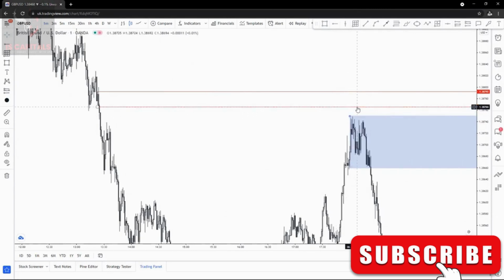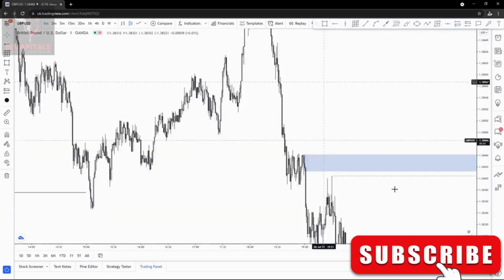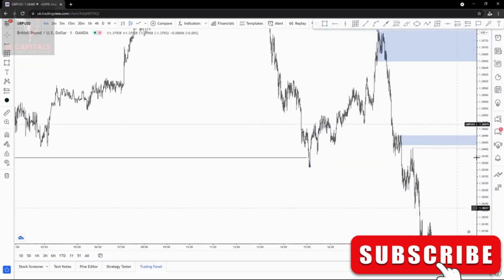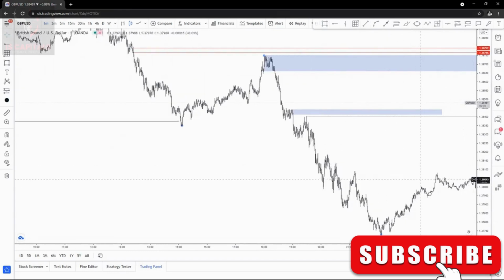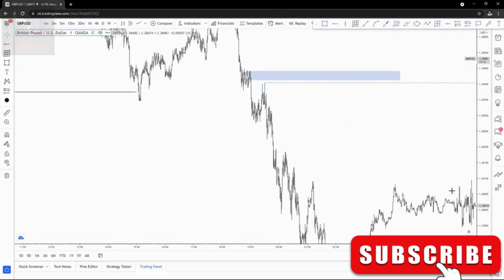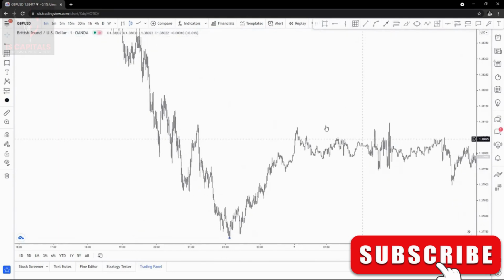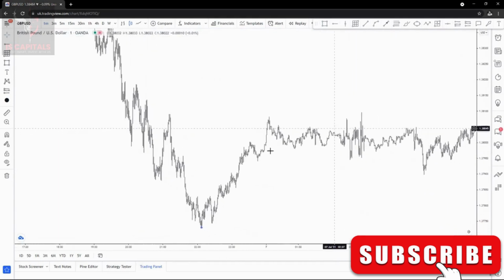Simple Strategy to Make money in GOLD | IS CAPITALS | Course no 6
forex trading how to make money
how can i make money from forex trading
how to make money using forex
how do you make money from forex trading
price action
forex strategies
fx strategy
currency pair
forex free signal
foreign exchange day trading
currency trading strategies
best daytrading course
day trading currency market
foreign exchange trading strategies
trader price action
duluth trading
oriental trading
trading view
adopt me trading values
check a trade
poe trade
trading standards
garden trading
trading 212
forex trading in dubai
what is forex trading
forex trading companies in dubai
forex currency trading news
fx trading forex
forex trading forex
forex pip trading
is forex trading legal in pakistan
forex trading time in pakistan
forex trading
forex trading strategies
forex
metatrader 4
metatrader 5
metatrader
meta trader
xm forex
forex broker
best forex trading platform
fbs broker
forex market
oanda forex
forex exchange
forex demo
forex signals
babypips
instant funding prop firm
how to pass prop firm challenge
zm capital
alchemistfx
best forex trading strategy
best forex broker for scalping
demand zone and supply zone
demand zone trading
supply and demand trading
on demand trading
demand and supply in stock market
demand and supply zone in trading
smc
smart money concept in trading
smc pneumatics
smart money concept
smc corp
smart money concepts forex
smc products
smc forex strategy
order block in trading
order block trading
order block indicator mt4
order blocks forex
trading order blocks
block orders trading
forex order block
order block candlestick
order block entries
order block entry
trading
forex trading
forex
interactive brokers
mt4
xm broker
the funded trader
mt5
binomo
Key levels
IS CAPITALS
is capitals
ISCAPITALS
iscapitals